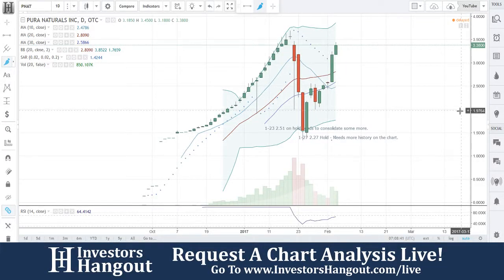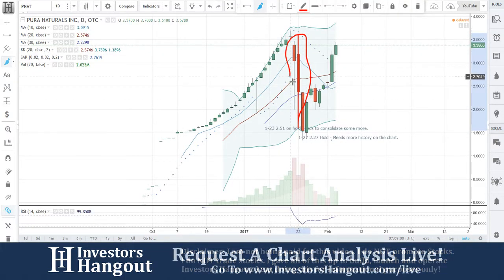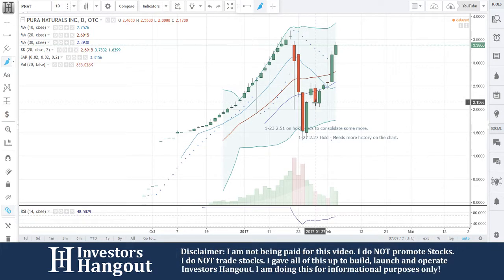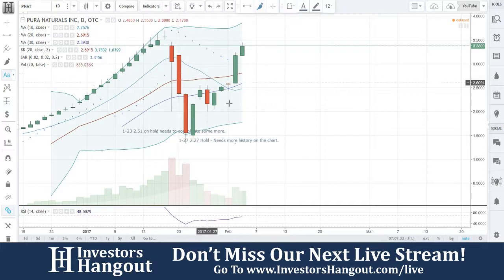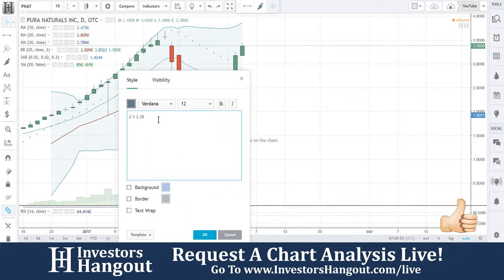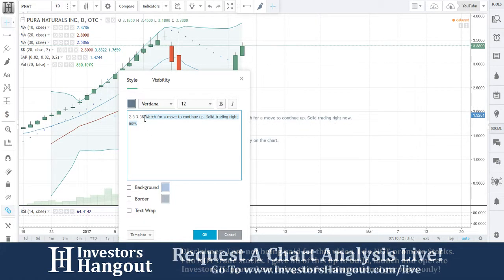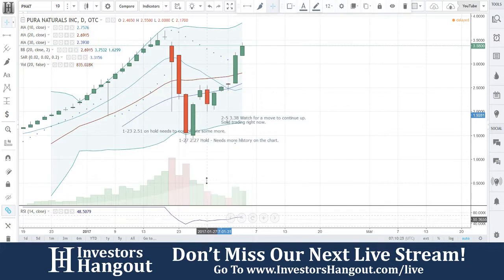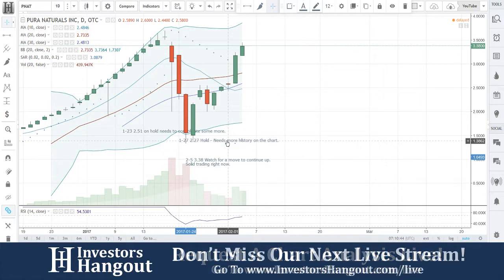PNAT Stock Live Analysis 02-05-2017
PNAT Stock Analysis (Pura Naturals Inc.) as of 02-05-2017. $PNAT stock chart analysis along with the current stock price, filings, financials, news and a brief description of the company.